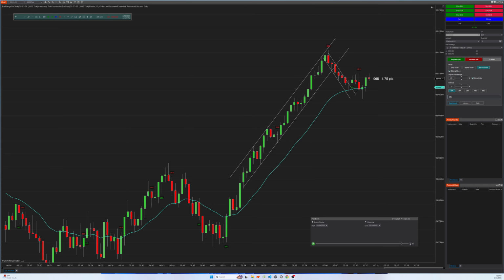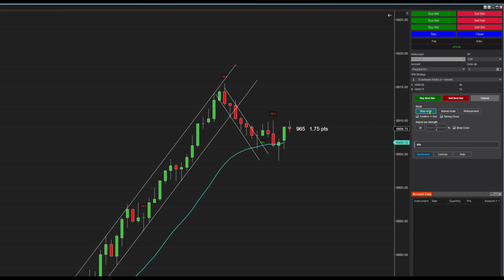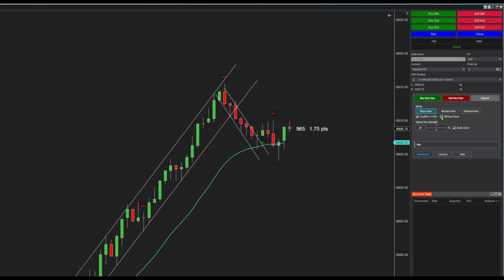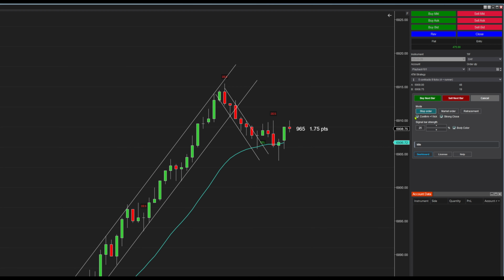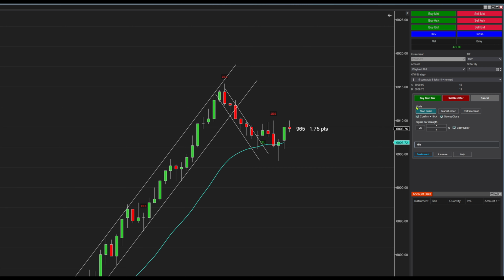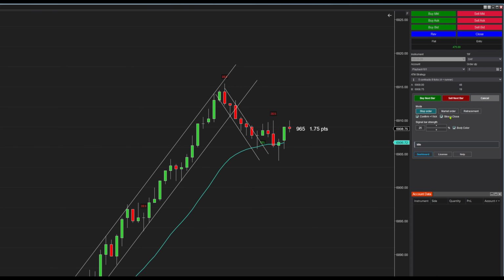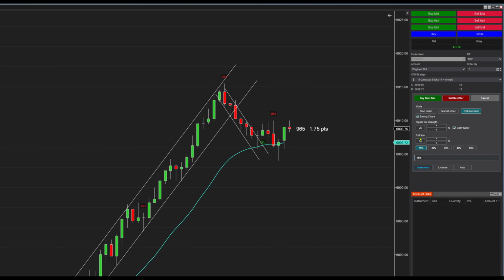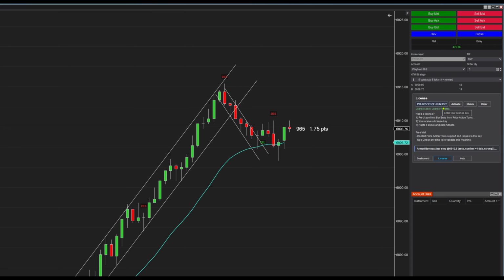How to Use Next Bar Entry in NinjaTrader 8 (Complete UI Guide)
Next Bar Entry for NinjaTrader 8 – Complete UI Walkthrough and Setup Guide.

In this video, I break down the full interface of the Next Bar Entry add-on and explain how to configure breakout, retracement, and market entry modes directly from Chart Trader.

If you trade price action and enter after signal bar confirmation, this tool eliminates hesitation and enforces consistent execution.

What’s covered in this video:

• Full UI overview
• Breakout stop mode setup
• Retracement mode configuration
• Market mode behavior
• Signal strength and confirmation settings
• How orders are submitted on the next candle
• ATM snapshot behavior

Next Bar Entry snapshots your Chart Trader settings at arm-time and submits your order precisely one tick past the signal bar on the next bar — exactly as defined.

Consistent execution. No hesitation. No missed fills.